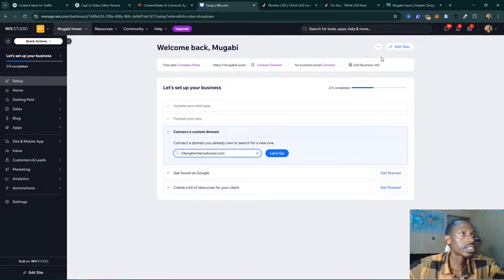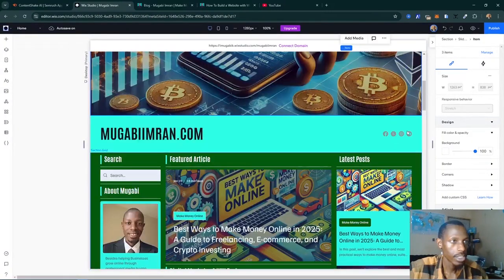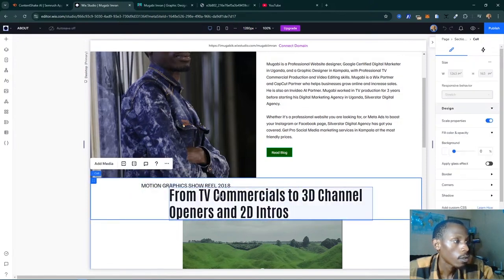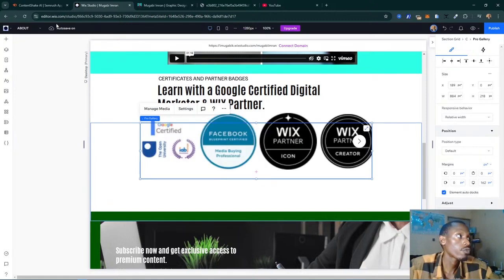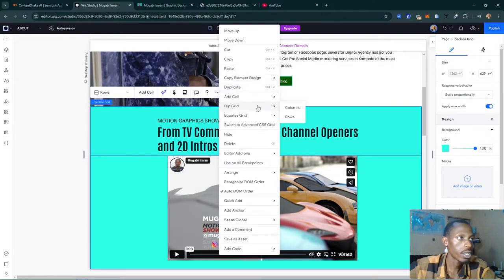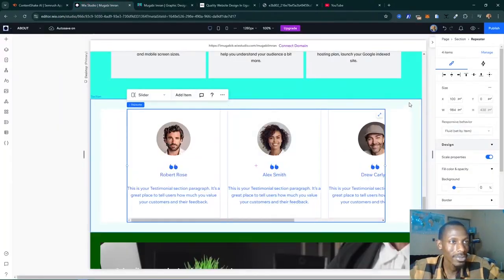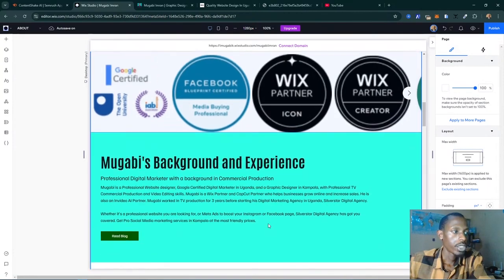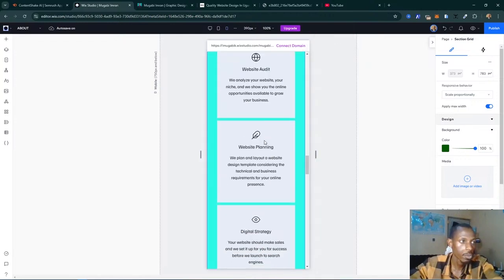How to Build a Responsive Website CODE FREE in WIX Studio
Other AI Tutorial and Videos -

InVideo AI Tutorial for Beginners - The AI Video Creation Tool for Content Creators

Twitter Advertising Tutorial - How to use Twitter Ads Manager and Tweet Composer to promote your App